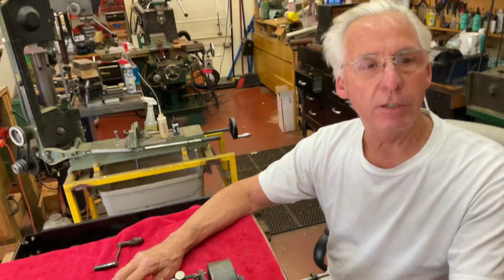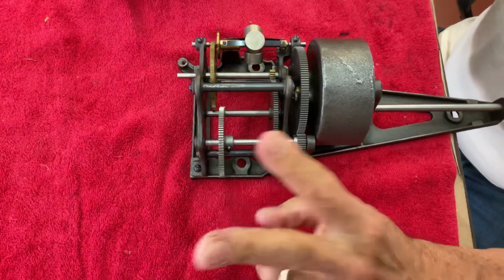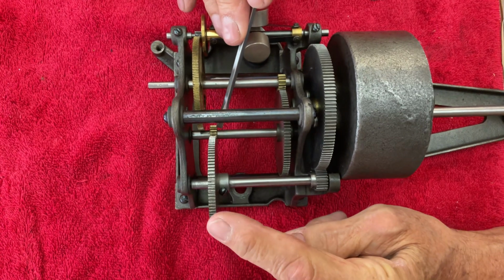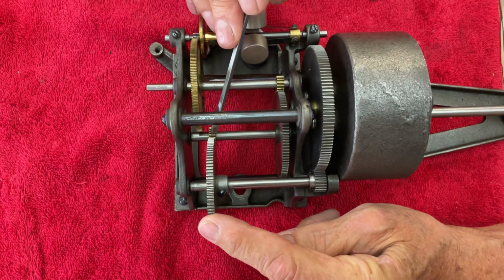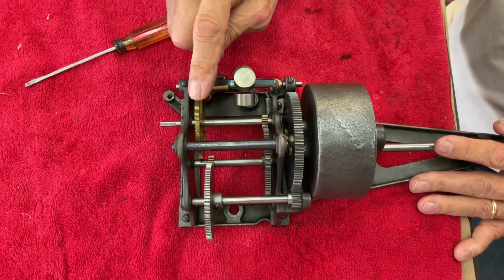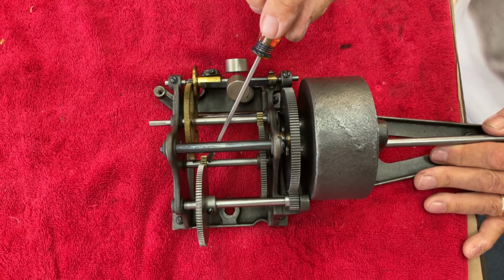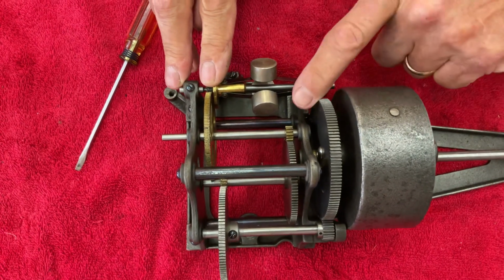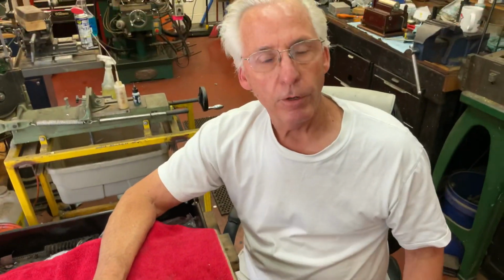813. How an Edison cylinder phonograph gear train works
The small brass gears are weak links